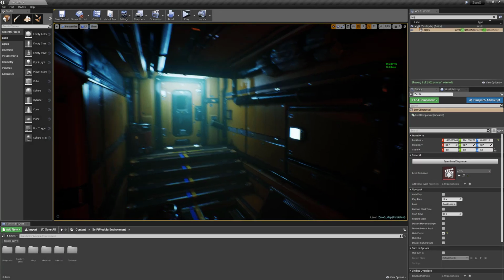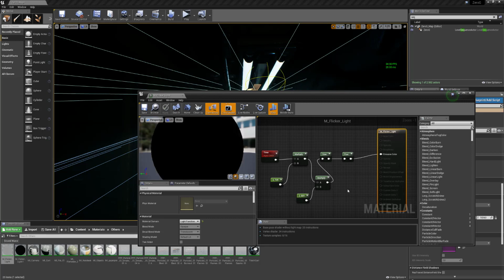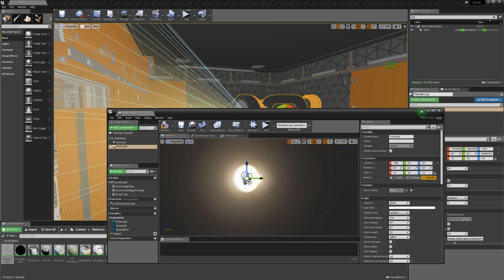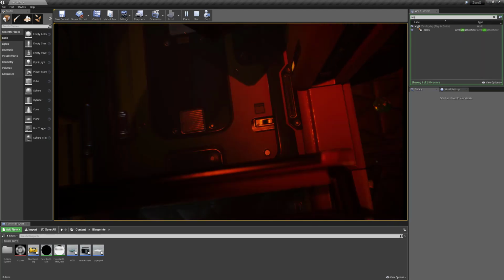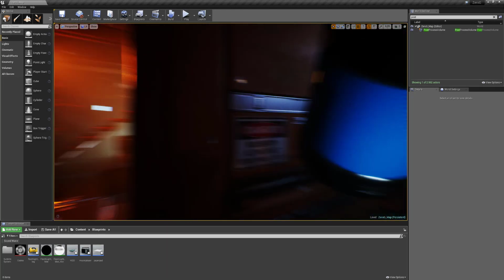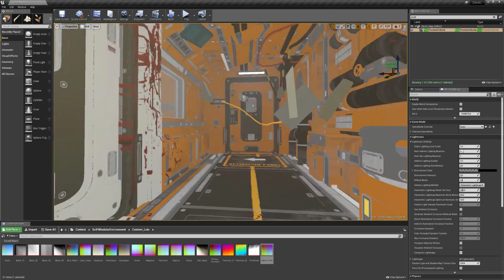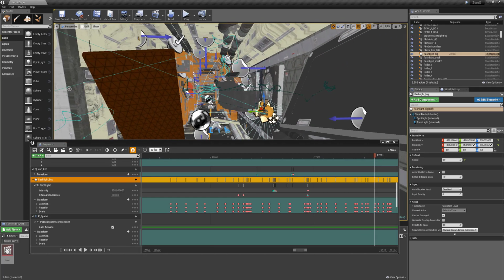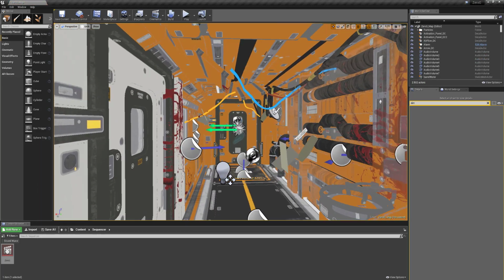Lighting with Unreal Engine 4 - Episode 22 - The Abyss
The techniques behind the my short Sci-fi/Thriller The Abyss. Go watch it before you start.